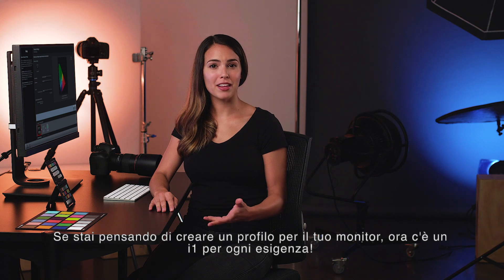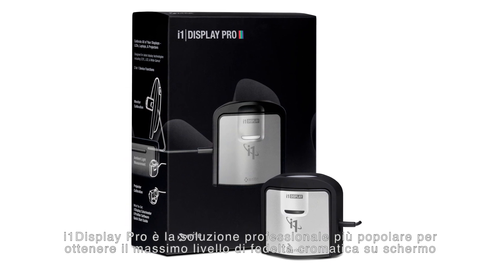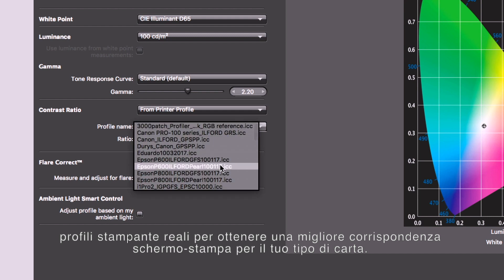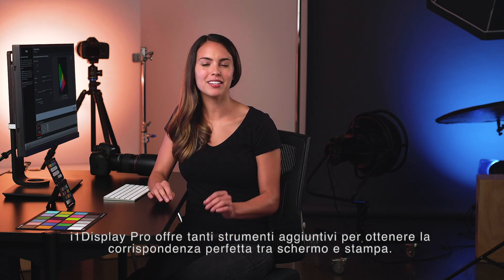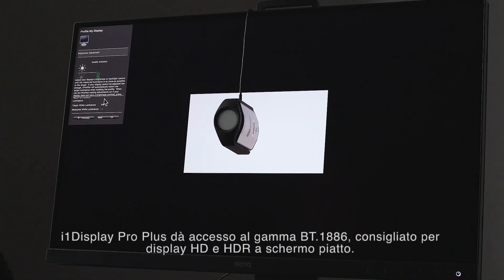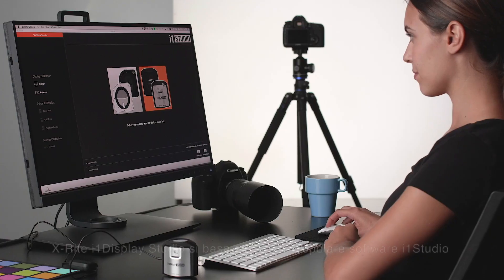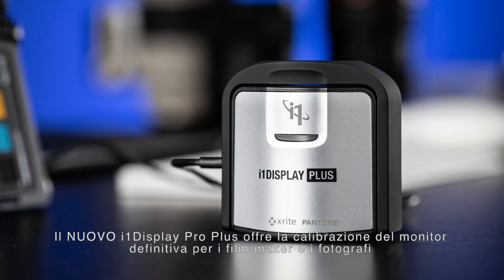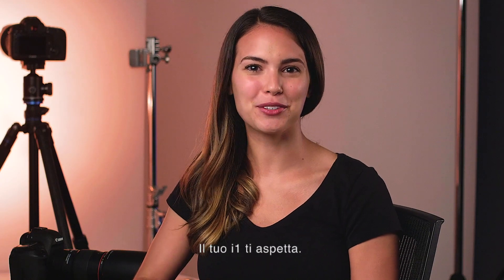C'è un i1 per ogni esigenza!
Ottieni un colore estremamente fedele scegliendo la soluzione i1Display più adatta alle tue esigenze.

I professionisti sanno che la gestione del colore dei display non solo garantisce che le loro immagini abbiano colori assolutamente fedeli, ma fa anche risparmiare tempo, denaro e stress. Eseguire il profiling dei display ti permette di concentrarti più a lungo sulla creatività invece di chiederti perché le immagini finali non appaiono come volevi.

Realizza la tua idea creativa più velocemente con la giusta soluzione i1Display per le tue esigenze